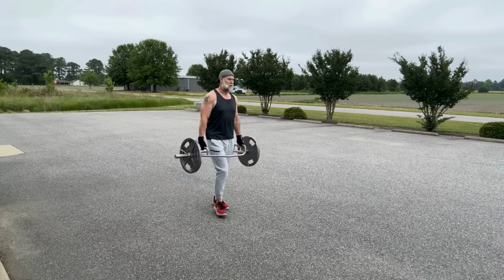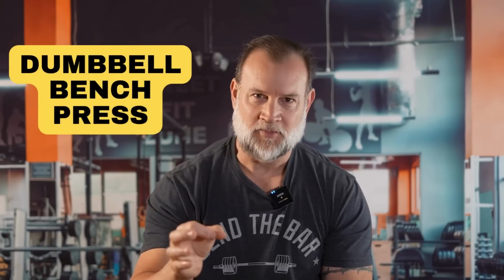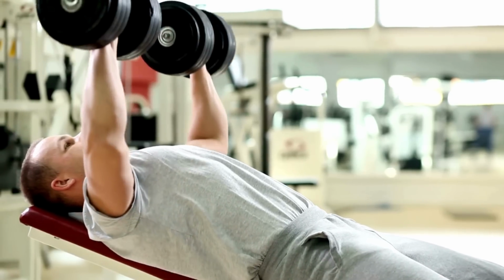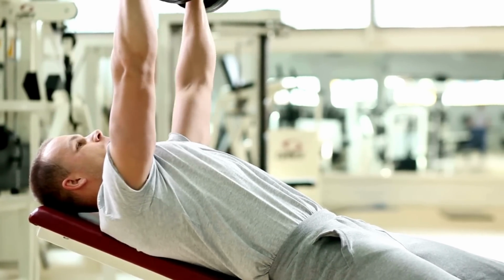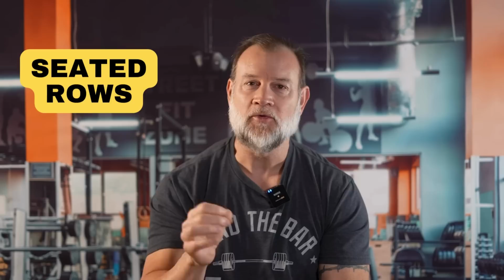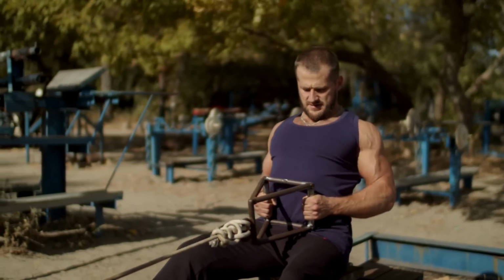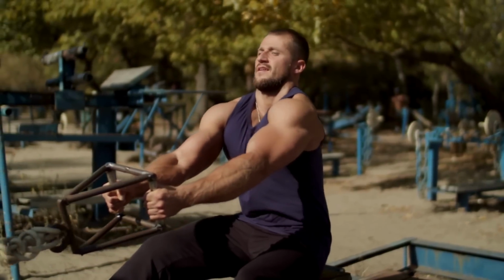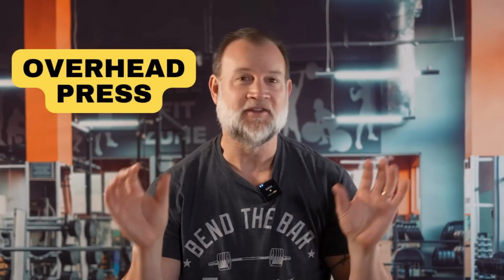5 Exercises You Should NEVER Skip After 50 (Most Don’t Do All 5)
5 essential exercises men over 50 should be doing

In this episode of Fit After 50, we’re diving into five essential weightlifting exercises that every man over 50 should include in his workout routine. These exercises are designed to build strength, improve balance, and enhance overall function—helping you stay strong, mobile, and ready for life’s daily tasks. Here’s a quick breakdown:
 1. Squats - Build lower body strength and mobility, essential for balance and everyday movements like standing and climbing stairs.
 2. Farmer’s Carry - Boost grip and core strength, crucial for maintaining balance and functional stability as you age.
 3. Dumbbell Bench Press - Strengthen the chest, shoulders, and triceps, supporting good posture and upper body power.
 4. Seated Rows - Target the back muscles, which helps prevent age-related muscle loss, improve posture, and support spinal health.
 5. Standing Overhead Press - Enhance shoulder strength and stability for better mobility and injury prevention.

Tune in to learn how each exercise benefits you and how to safely perform them. Let’s stay fit, functional, and ready to take on life after 50!

All content on this channel, including but not limited to videos, graphics, text, and other materials, is the property of the channel, Fit After 50 and JC Fit Creations LLC, unless otherwise stated.
By using this channel, you agree to the terms of this disclaimer. If you do not agree with these terms, please do not use our content or services.